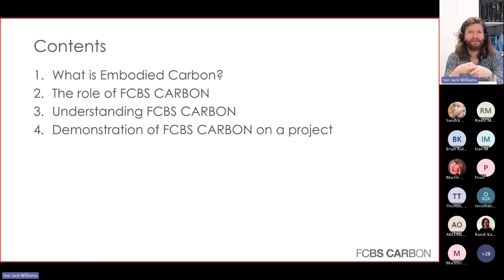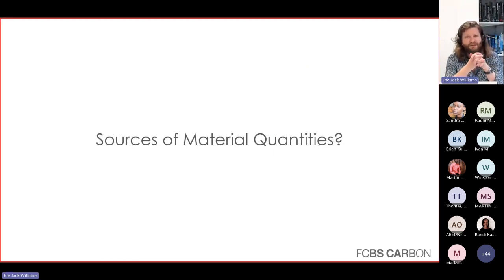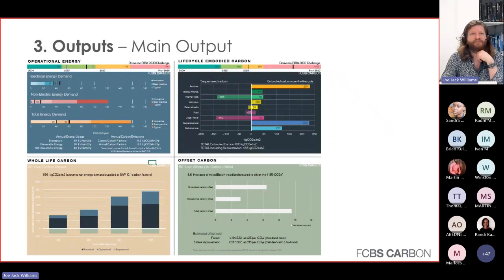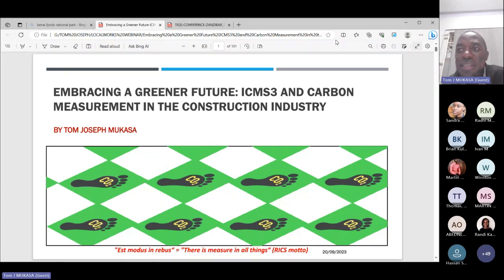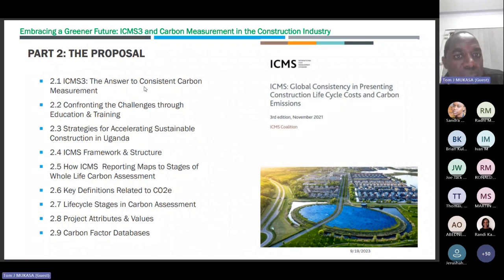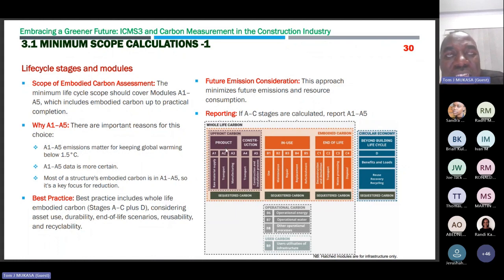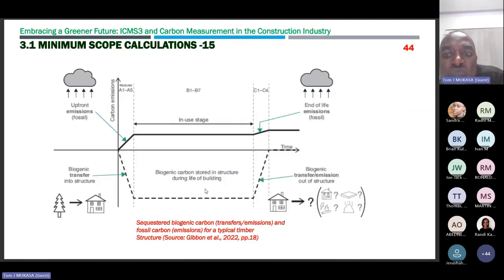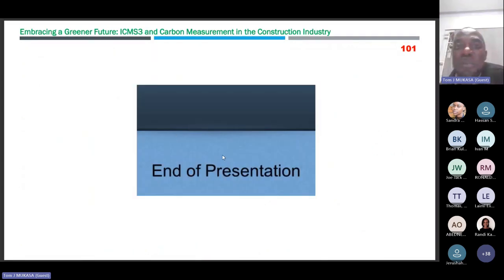Localtalks 03.23 – Counting Carbon: Quantifying Sustainable Construction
This session focused on quantifying carbon emissions in the construction industry. Two speakers with extensive experience in this field were hosted: Joe Jack Williams, a partner and researcher at FCBStudios in London and Tom Joseph Mukasa, a chartered quantity surveyor and PHD fellow at Makerere University in Kampala.

Joe has contributed to the development of FCBS Carbon, a free whole life carbon review tool designed to estimate the whole life carbon of a building at early design stages. He unpacked this tool and use it to perform a live demonstration during his presentation. Following this, Tom shed light on the importance of carbon measurement in Uganda's Construction Industry and showed how the International Cost Management Standards (ICMS3) can play a crucial role in achieving sustainable construction practices. He shared a few worked examples through different scenarios. A Q&A session followed the two presentations.